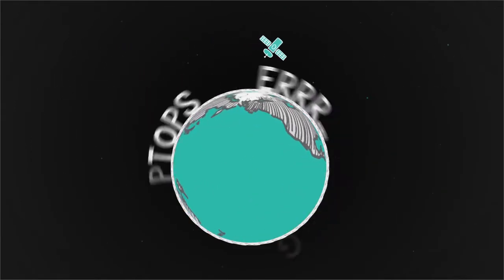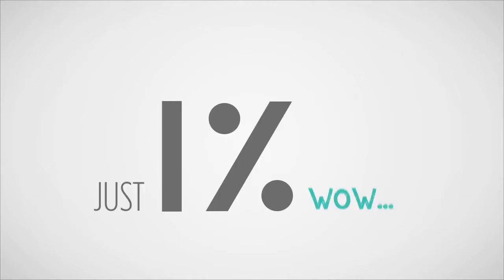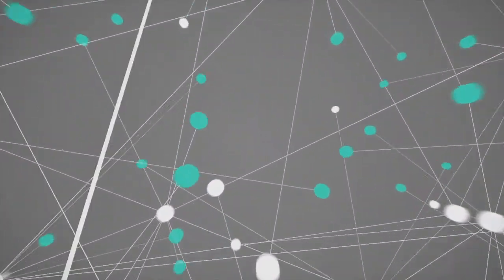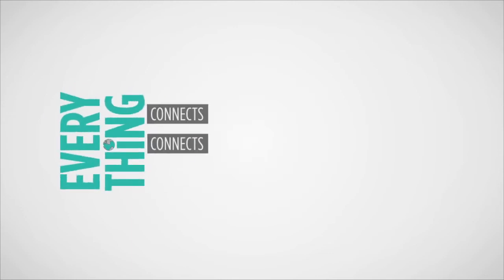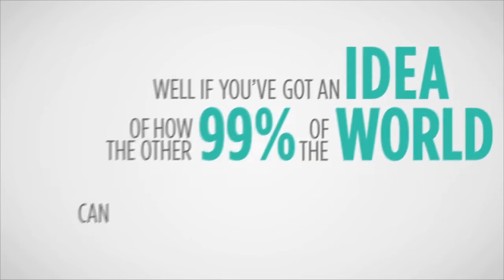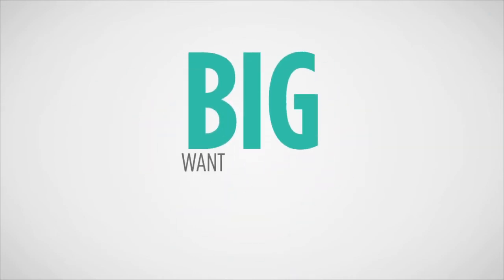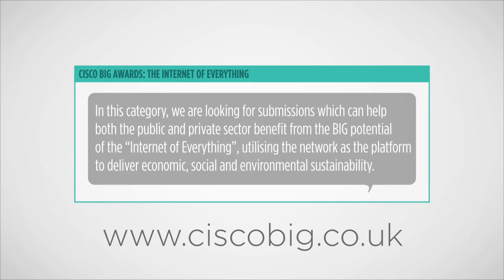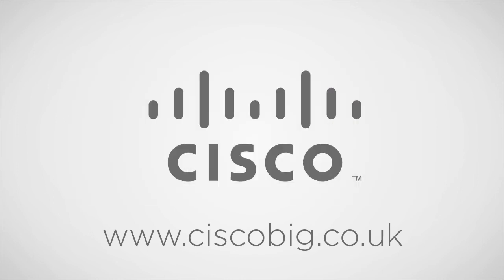Cisco BIG Awards - Internet of Everything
In this category, we are looking for submissions which can help both the public and private sector benefit from the potential of the 'Internet of Everything', utilising the network as the platform to deliver economic, social and environmental sustainability.